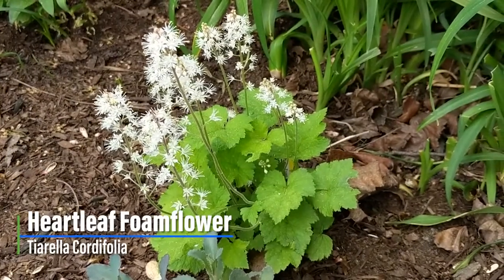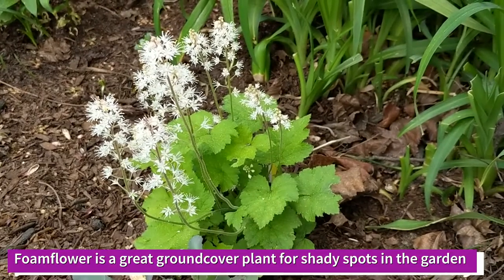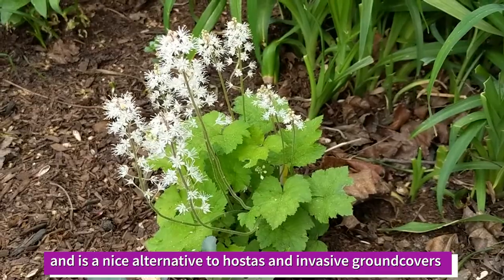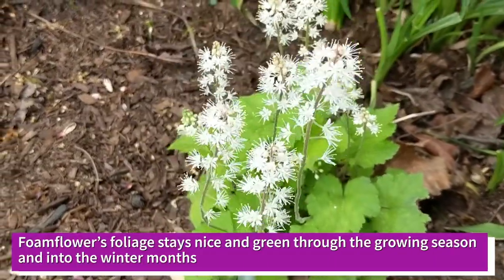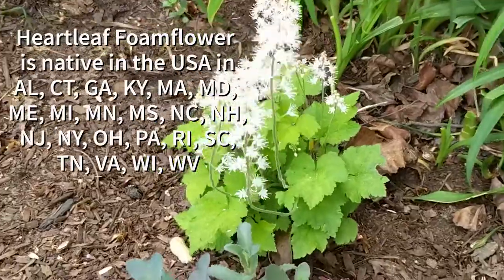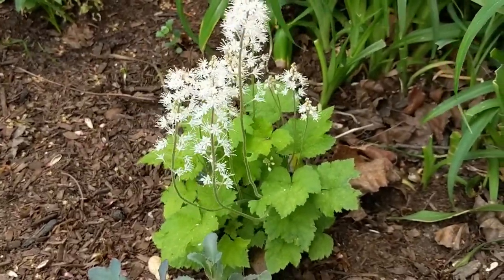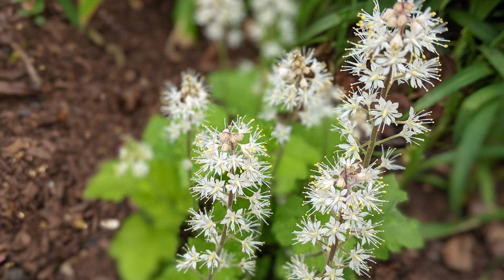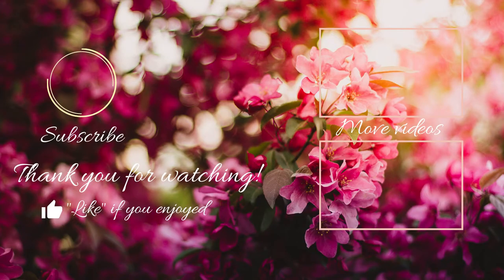Heartleaf Foamflower 💚 Native Plants in Suburbia | Shade Loving Plants | Spring Blooms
Looking for a native plant for shade gardens? Or just something a little different than the typical hosta? Consider Heartleaf Foamflower (Tiarella cordifolia)! It's a super cute little plant that has lovely little white spring blooms, and cute heart-shaped leaves. It's a great early spring flower that is visited by native bees and is a great woodland ground cover for shady gardens.

Growing conditions:
Light: partial shade to full shade
Soil: average to moist, well-drained, humus-rich
Soil pH: Acidic (pH less than 6.8)
Bloom time: spring
Bloom colour: white, pink
Size: 15-30cm
Good ground cover - spreads by above-ground runners.

Do you have tips for growing foamflower? Be sure to leave ideas in the comments!

Want to attract more pollinators to your gardens like butterflies, hummingbirds, and native bees? Watch this video for important tips and tricks

Thank you so much for taking the time to watch this video! You can also follow along on Instagram - be sure to pop in and say hi! Happy gardening!

Have other sources? Add a comment and I'll be sure to include the link in this list.

Timestamps
00:00 Intro
00:04 Foamflower is shade tolerant
00:12 Foamflower prefers moderate to moist soil
00:28 Foamflower height
00:31 Foamflower bloom time
00:43 Foamflower is a ground cover plant
00:47 How foamflower spreads
00:54 Growing foamflower from seed
01:04 Plant straight species only
01:35 How you can get foamflower
01:40 Conclusion